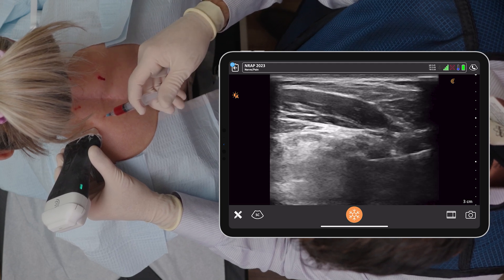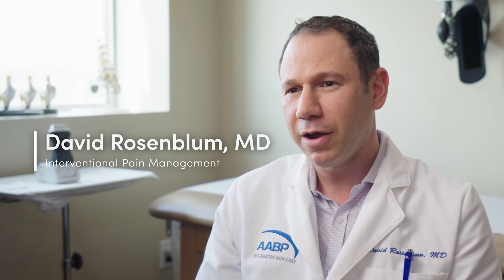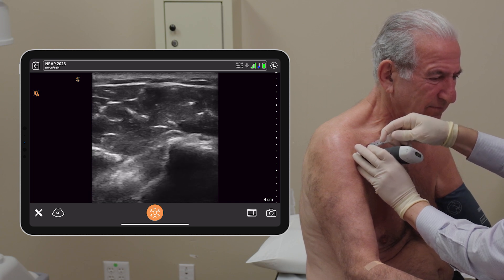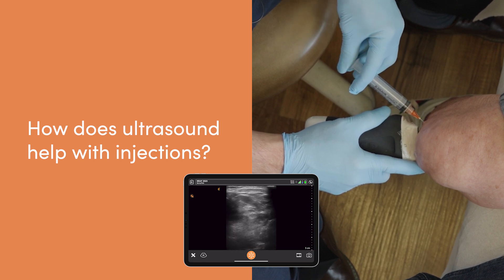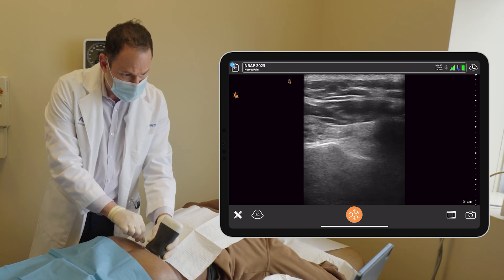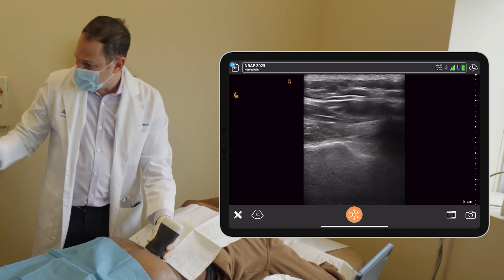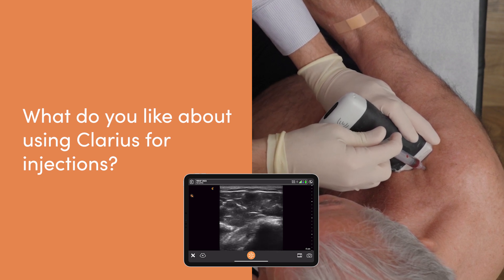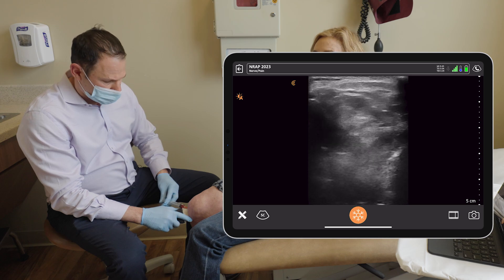Why "Ultrasound is Key” for Injecting Biologics for Pain Management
For pain management specialist, Dr. David Rosenblum, M.D., accuracy is everything when it comes to injecting expensive biologics to control his patients’ pain. That’s why he relies on ultrasound guidance for the majority of musculoskeletal injections.

“I think it's more accurate than blind and it probably is even more specific than using an X-ray. I don't need to add contrast, I could just find the joint or the tendon and inject into the region,” he explains. “It's giving me some more flexibility. It also is probably cutting down the cost for some patients who can't afford fluoroscopic guided PRP, which may be more expensive. So, the ultrasound makes it easier to do the procedures in the joint. For instance, the sacroiliac joint without the added expense of a C-arm.”

We recently had the opportunity to visit Dr. Rosenblum at his clinic at the Maimonides Medical Center in New York. Watch this x-minute video to learn what he had to say about his experience using the Clarius L15 HD3 wireless handheld ultrasound for his pain management practice and when teaching pain physicians, anesthesiologists and physiatrists how to use ultrasound guidance for regenerative medicine.